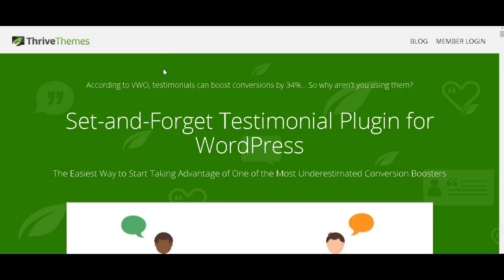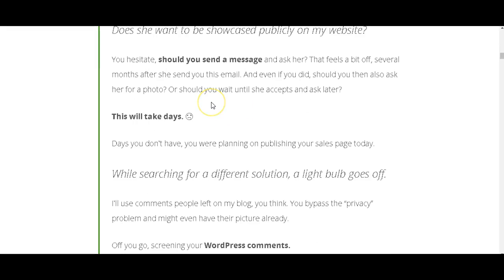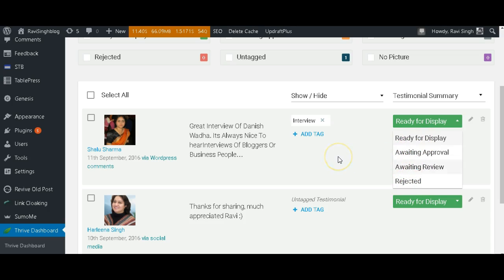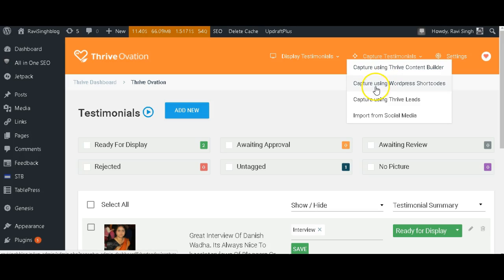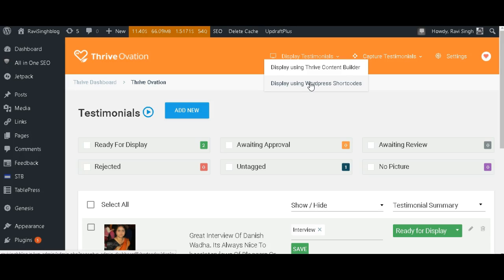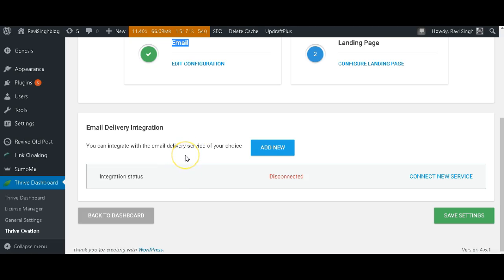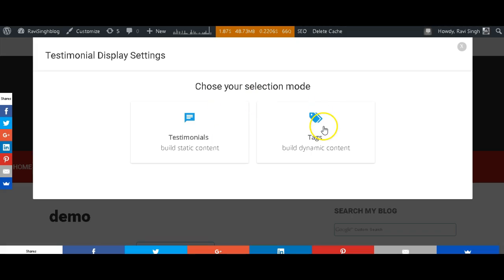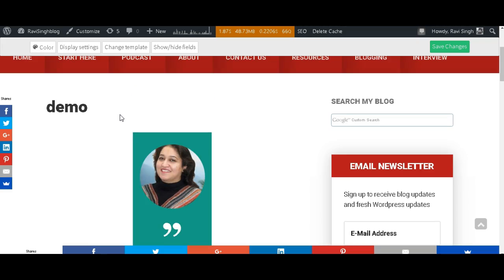Thrive Ovation Review - Best Testimonial Plugin For Wordpress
As promised here is the Thrive Ovation review. Thrive Ovation is the latest addition to the list of Thrive themes product. It is Wordpress plugin used to create and display Testimonial or customer review on your Blog, Website or sales page.